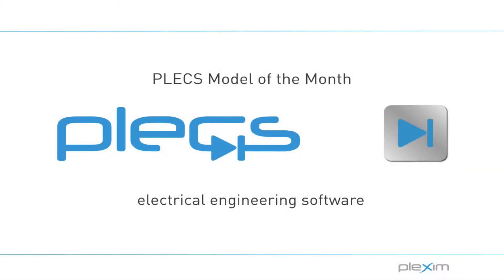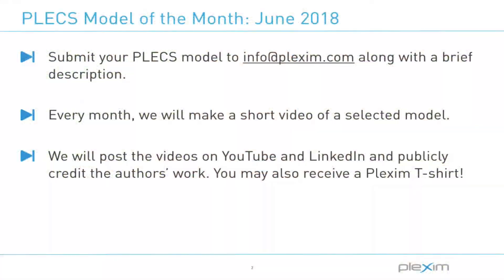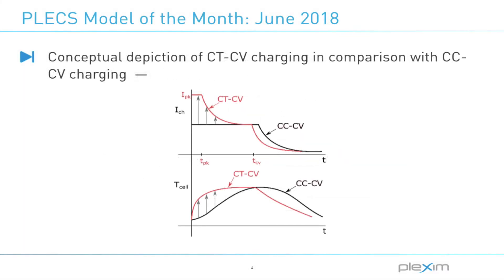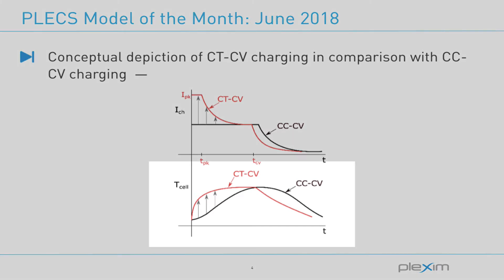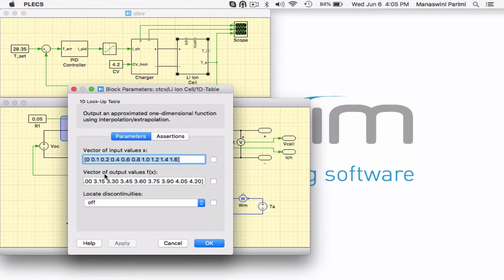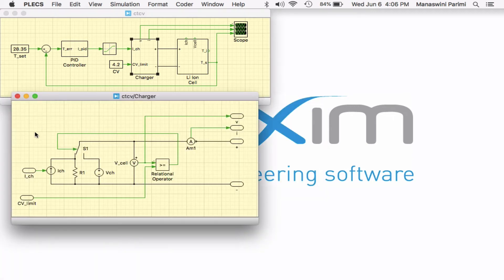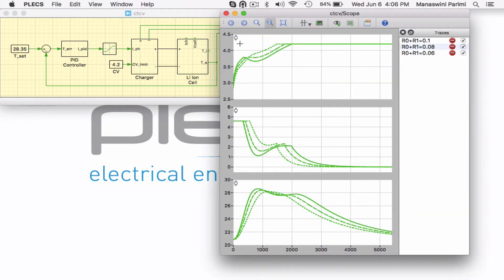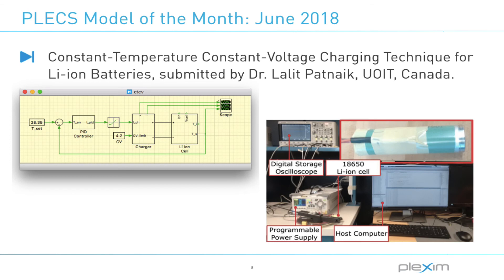PLECS Model of the Month: CT-CV Charging Technique for Li-ion Batteries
This "PLECS Model of the Month" video provides an overview of the Constant-Temperature Constant-Voltage Charging Technique for Li-ion Batteries, submitted by Dr. Lalit Patnaik, UOIT, Canada.